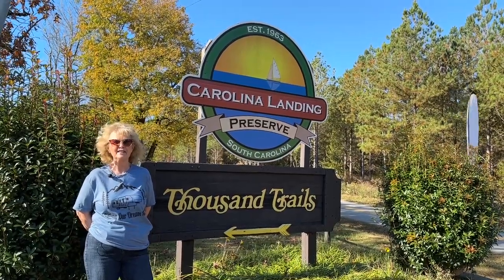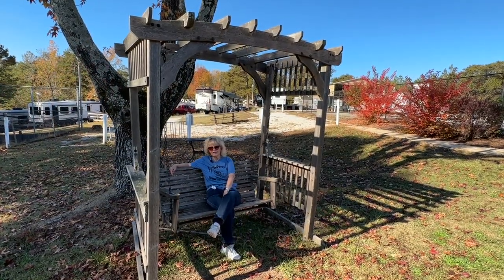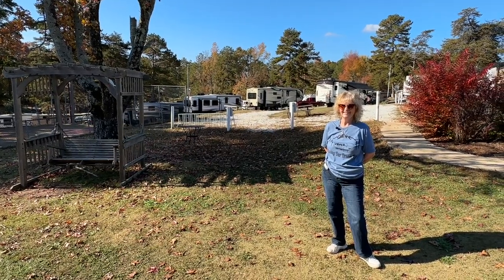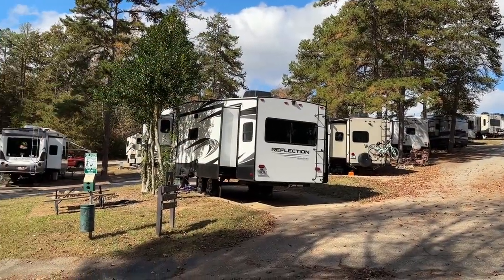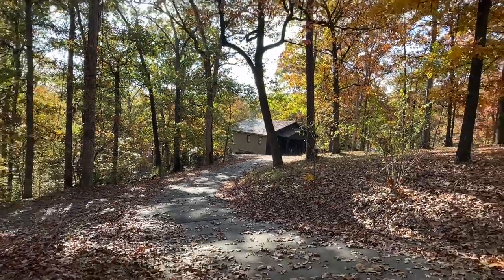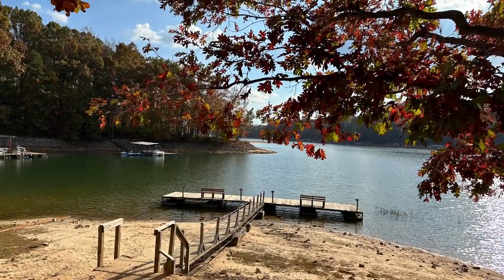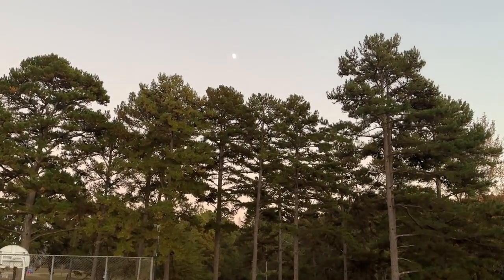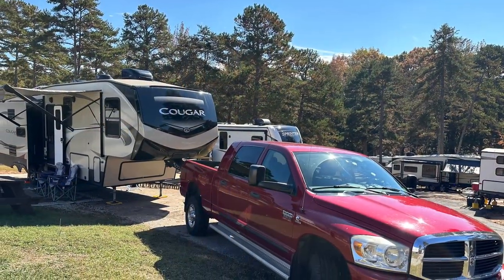Carolina Landing | South Carolina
Located in Fair Play, South Carolina, Carolina Landing RV Resort makes a great base from which to explore the area.  During our stay, we made a day trip to the quaint Bavarian town of Helen, Georgia about an hour away.  Cellular service was great on all three carriers.